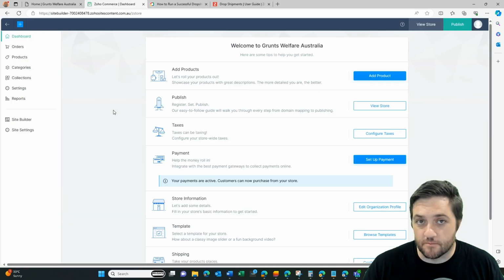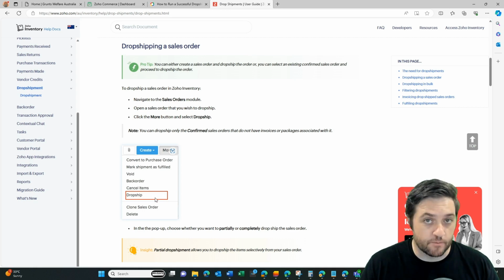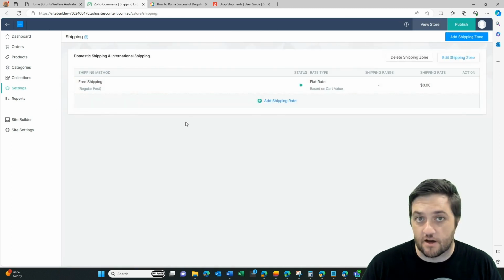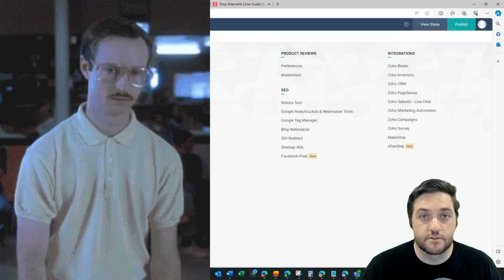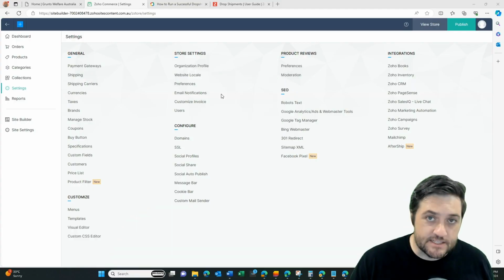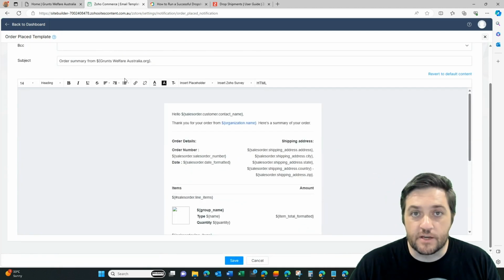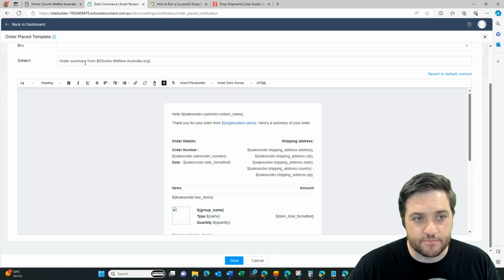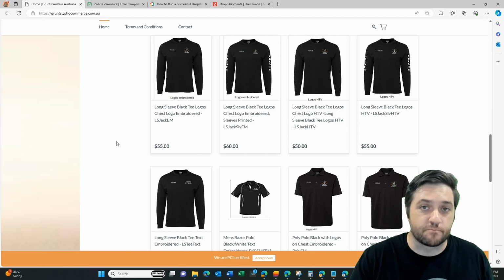Why my Zoho Commerce Dropshipping Project FAILED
I created an online Zoho Commerce drop shipping store that failed...kind of. I did get it to work with this work around but it not what I was hoping to achieve. Watch the video and see why you might be able to use Zoho Commerce to test your eCommerce idea before investing a ton of money.

00:00 Introduction to the Dropshipping E-commerce Website
00:27 Exploring the Zoho Commerce Backend
00:47 The Limitations of Zoho Commerce for Dropshipping
01:08 My Workaround: Email Notifications for Orders
01:39 Setting Up Email Notifications to the Supplier
02:29 The Challenges and Limitations of the Workaround
02:47 Final Thoughts and Recommendations

Download the free the Zoho One setup checklist and get all the skills you need to make your Zoho One implementation a success